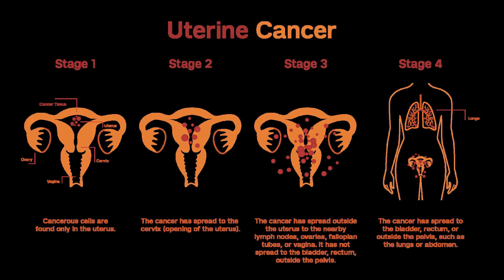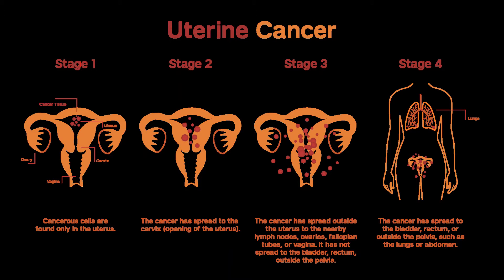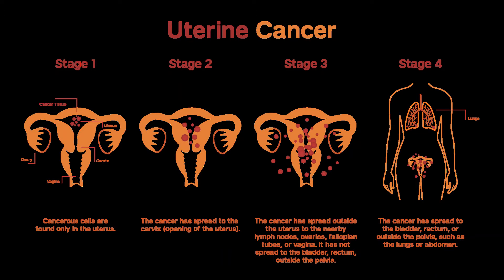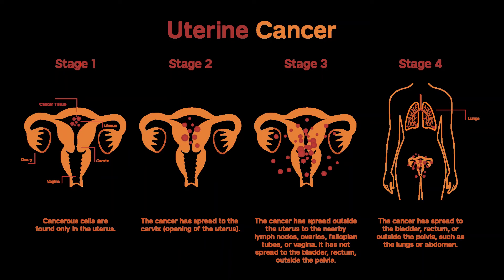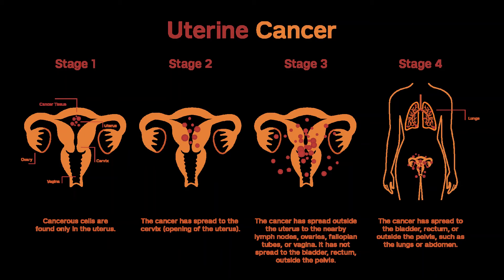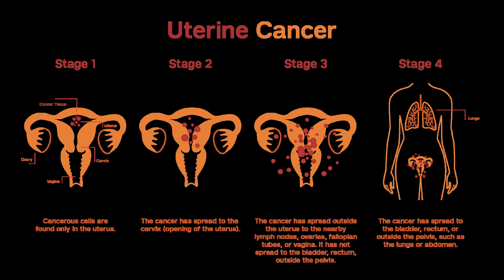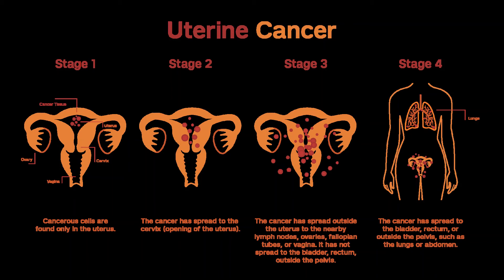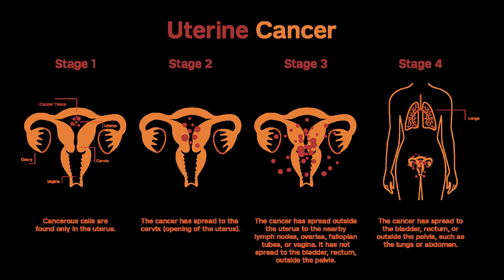Treatment Choices for Endometrial Cancer by Stage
The stage (extent) of endometrial cancer is the most important factor in choosing treatment. But other factors can also affect your treatment options, including the type of cancer, your age and overall health, and whether you want to be able to have children. Tests done on the cancer cells are also used to find out if certain treatments, like hormone and targeted therapy, might work.

Surgery is the first treatment for almost all women with endometrial cancer. The operation includes removing the uterus, fallopian tubes, and ovaries. (This is called a total hysterectomy bilateral salpingo-oophorectomy or TH/BSO). Lymph nodes from the pelvis and around the aorta may also be removed (a pelvic and para-aortic lymph node dissection [LND] or sampling) and tested for cancer spread. Pelvic washings may be done, too. The tissues removed at surgery are tested to see how far the cancer has spread (the stage). Depending on the stage of the cancer, other treatments, such as radiation and/or chemotherapy may be recommended.

For some women who still want to be able to get pregnant, surgery may be put off for a time and other treatments tried instead.

If a woman isn't well enough to have surgery, other treatments, like radiation, will be used.

Stage I cancers
Stage I is only in the uterus. It has not spread to lymph nodes or distant sites.

Stage I endometrioid cancers
Standard treatment includes surgery to remove and stage the cancer (see above). Sometimes this is the only treatment needed. The patient is then closely watched for signs that the cancer has come back (recurred).

For women with higher grade tumors, radiation will likely be recommended after surgery. Vaginal brachytherapy (VB), pelvic radiation, or both can be used.

Some younger women with early endometrial cancer may have their uterus removed without removing the ovaries. This prevents menopause and the issues that can come with it. This also increases the chance that the cancer will come back, but it doesn’t make it more likely that you will die from the cancer. This may be something that you want to discuss with your doctor.

Women who cannot have surgery because of other medical problems or who are frail due to age are often treated with just radiation (external radiation and/or vaginal brachytherapy).

Fertility-sparing treatment for stage IA grade 1 endometrioid cancers: For young women who still want to have children, surgery may be postponed while progestin therapy is used to treat the cancer. Progestin treatment can cause the cancer to shrink or even go away for some time, giving the woman a chance to get pregnant. Still, this is experimental and can be risky if the patient isn't watched closely. An endometrial biopsy or a D&C should be done every 3 to 6 months. If there's still no cancer after 6 months, the woman can try to become pregnant. She will continue to be checked for cancer every 6 months. Because the cancer often comes back again, doctors recommend TH/BSO after childbearing is complete.

Many times, progestin treatment doesn't work and the cancer doesn’t get better or keeps growing. Putting off surgery can give the cancer time to spread outside the uterus. If it doesn’t go away in 6 to 12 months , surgery to remove and stage the cancer is recommended (hysterectomy and removal of both fallopian tubes and ovaries).

A second opinion from a gynecologic oncologist and pathologist (to confirm the grade of the cancer) before starting progestin therapy is important. Seeing a fertility expert is also a good idea. It's important to understand that this isn't a standard treatment and may increase risk of cancer growth and spread.

Other types of stage I endometrial cancers
Cancers such as papillary serous carcinoma, clear cell carcinoma, or carcinosarcoma are more likely to have already spread outside the uterus when diagnosed. Women with these types of tumors don't do as well as those with lower grade tumors. If the biopsy done before surgery shows a high-grade cancer, the surgery may be more extensive. Along with the total hysterectomy and removal of both fallopian tubes and ovaries, the pelvic and para-aortic lymph node will be removed, and the omentum is often removed, too.

After surgery, chemotherapy (chemo) with or without radiation therapy are given to help keep the cancer from coming back. The chemo usually includes the drugs carboplatin and paclitaxel, but other drugs can also be used.

If the cancer can't be removed with surgery, both chemotherapy (chemo) with or without and radiation are used. Sometimes, the tumor then shrinks so that surgery can then be done to remove it.